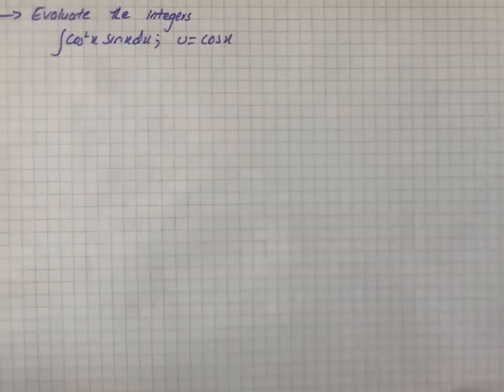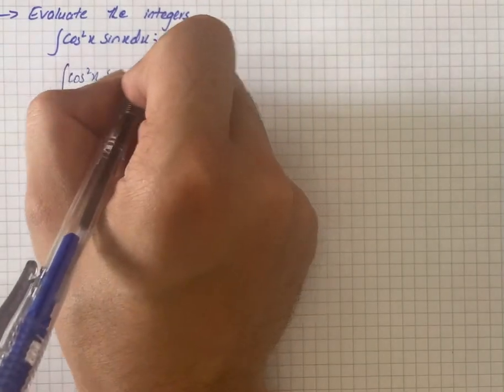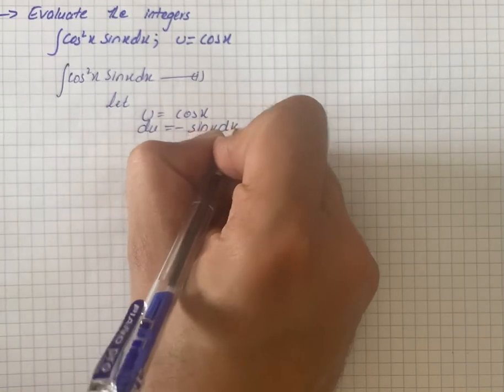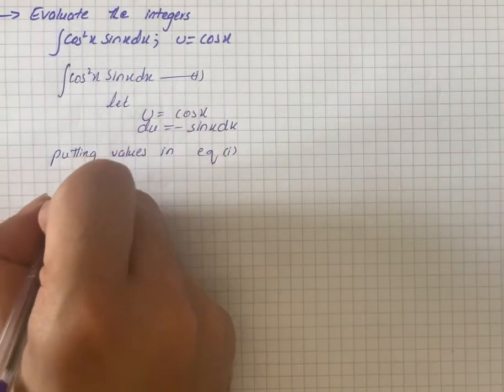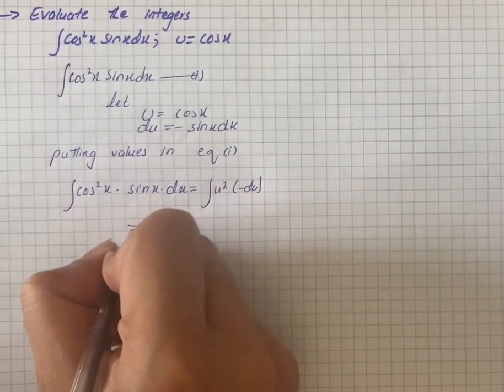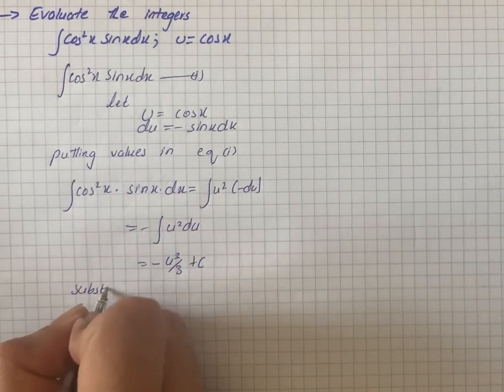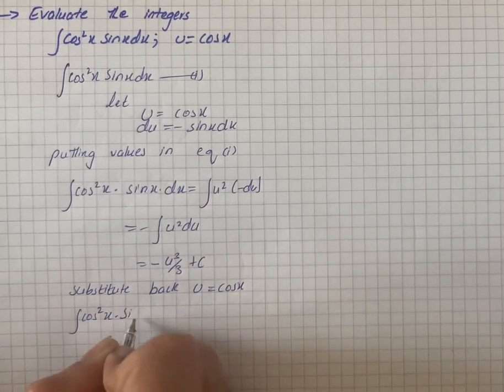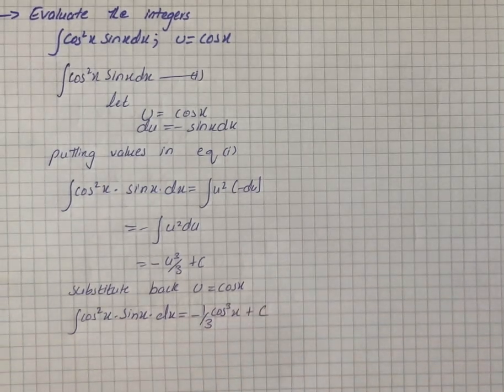Evaluate the integral using the indicated substitution.\int2x(x^{2}+1)^{23}dx;\ ... | Plainmath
Solution to Calculus and Analysis question: Evaluate the integral using the indicated substitution.
\int2x(x^{2}+1)^{23}dx;\ u=x^{2}+1